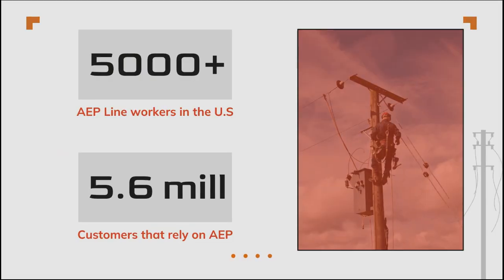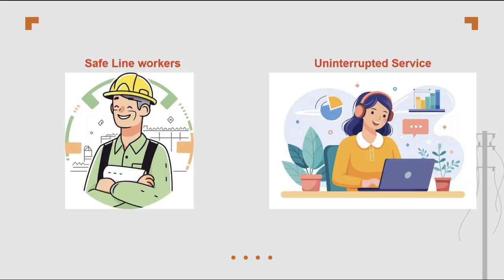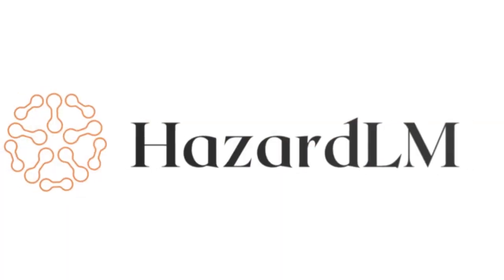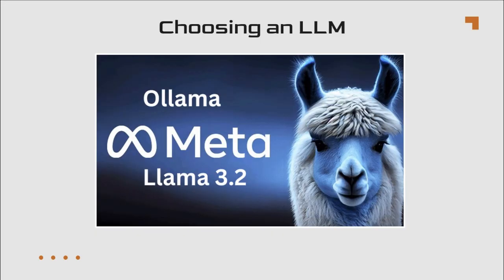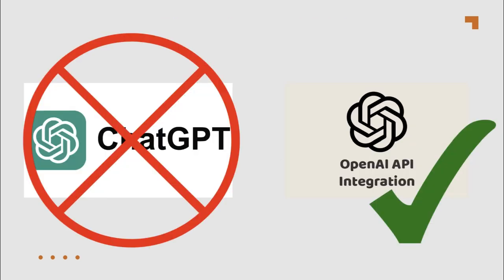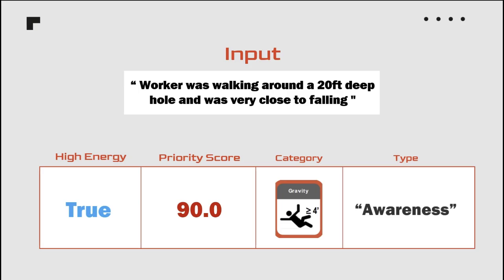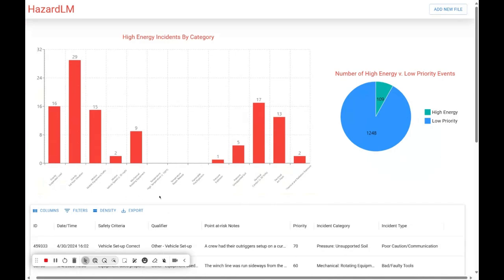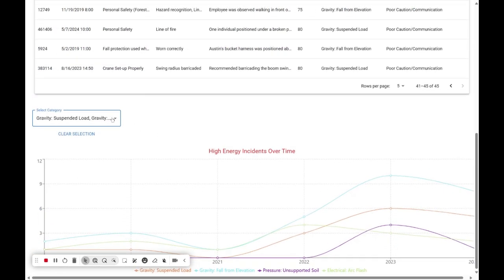Hack OHI/O 2024 // Team 147 - Stacked and Overflowin'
Identifies High Value comments from a database of supervisor observations and categorizes high energy incidences according to the SCL model.